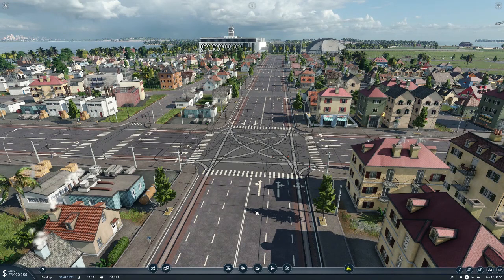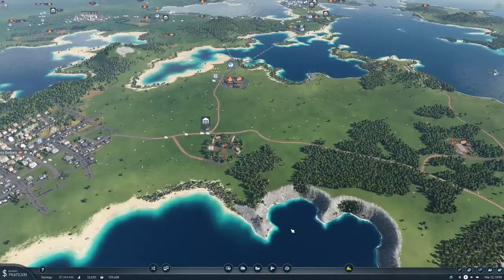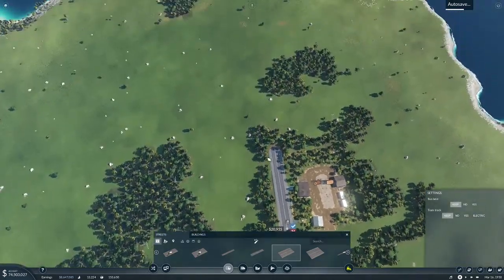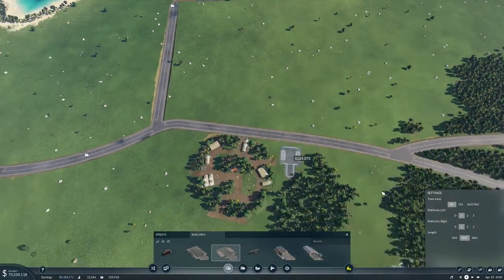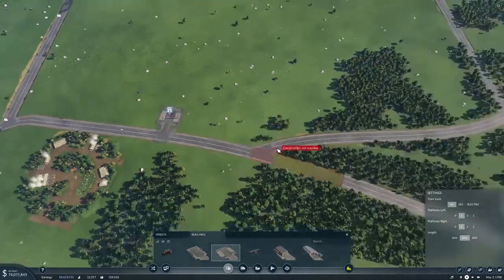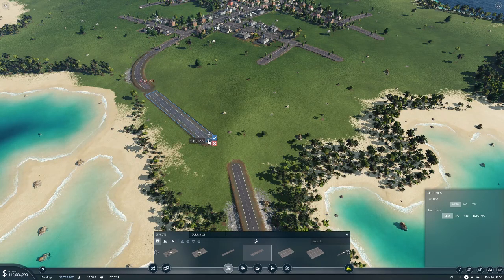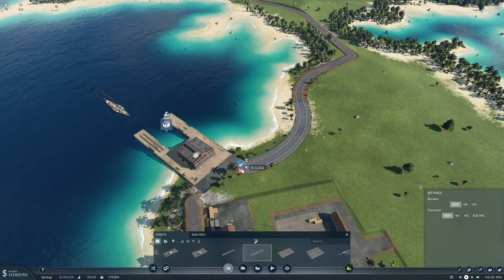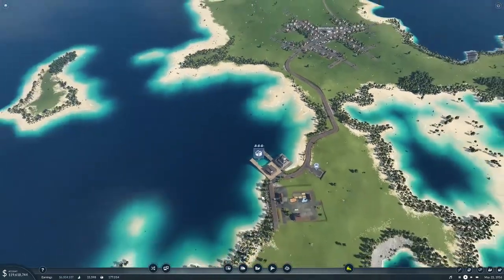Transport Fever 2 - E6 - Tools to San Francisco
Build and manage a transportation empire.

My Links!